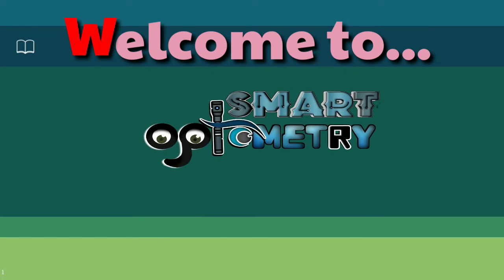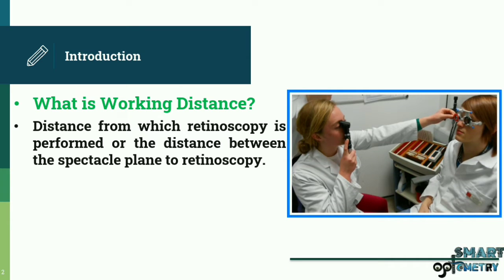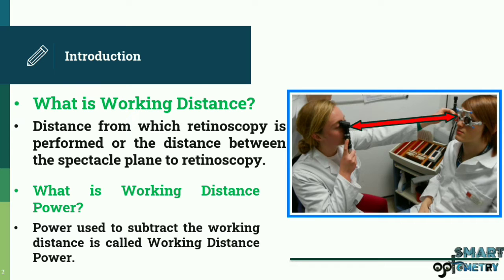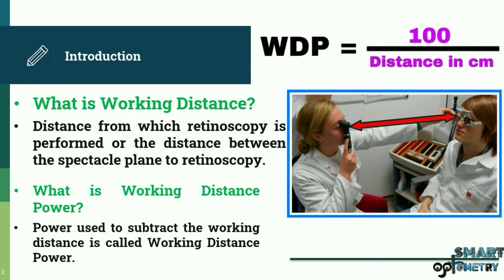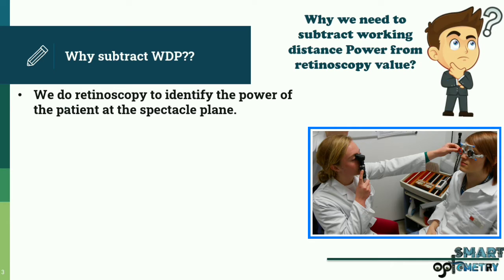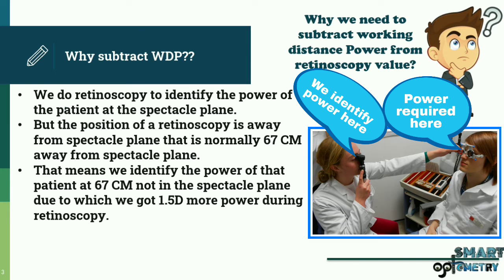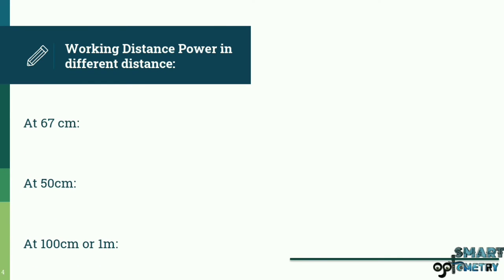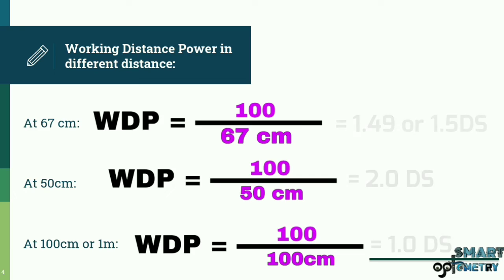Retinoscopy - Working Distance & Working Distance Power.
A complete explanation of working distance and why we need to subtract working distance power.